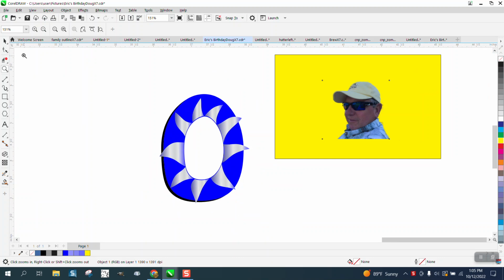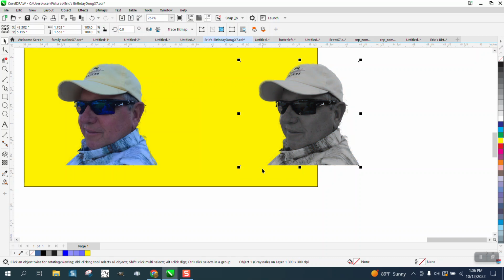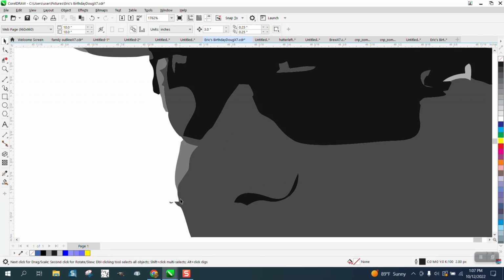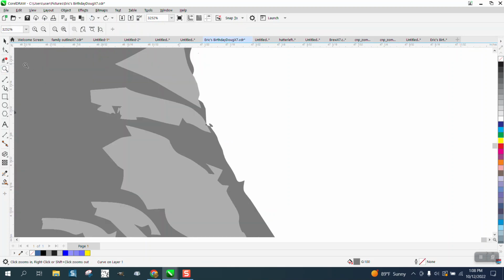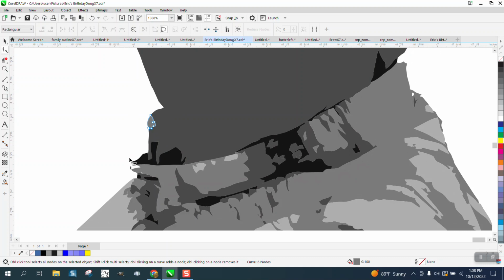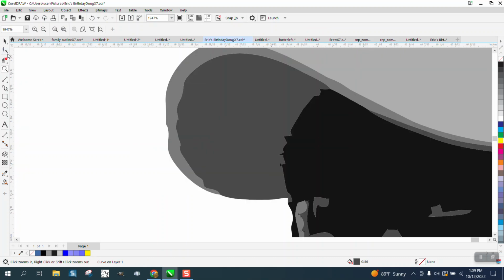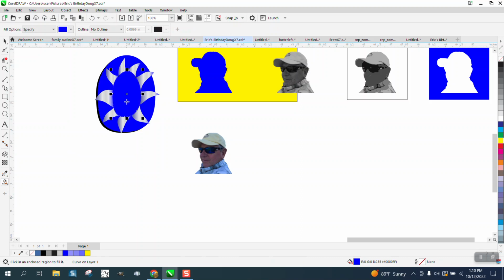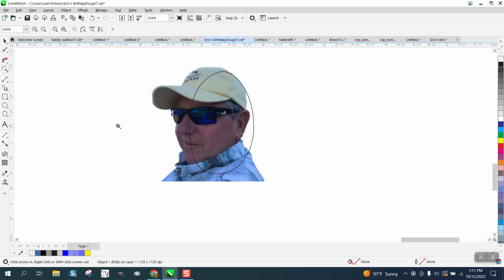Corel Draw Tips & Trick Draw this Break Out or Burst Out Part 2